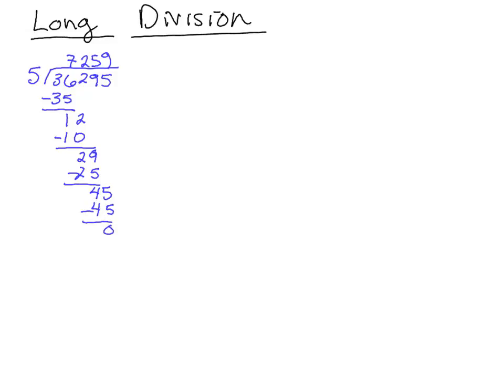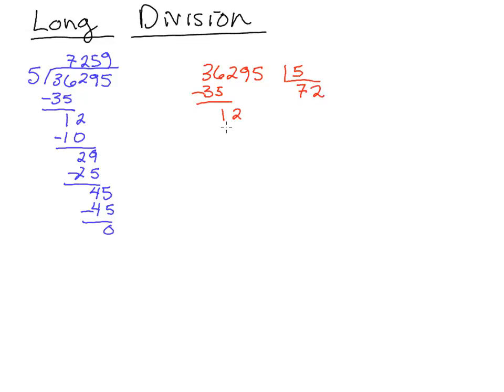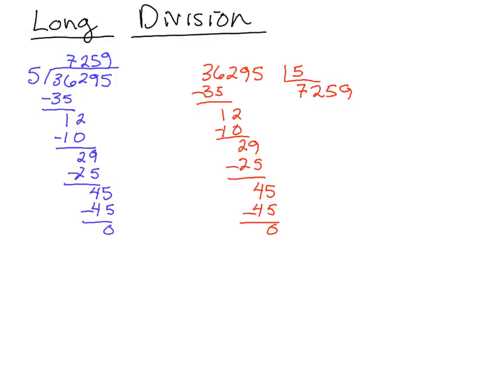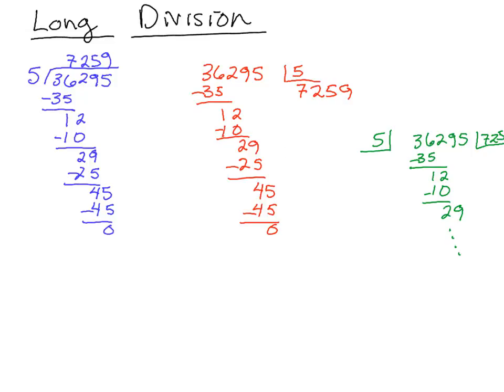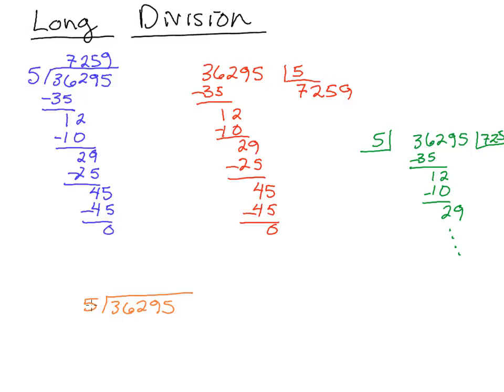100L Long Division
A survey of differing algorithms for long division.